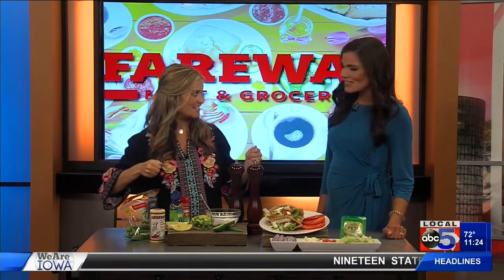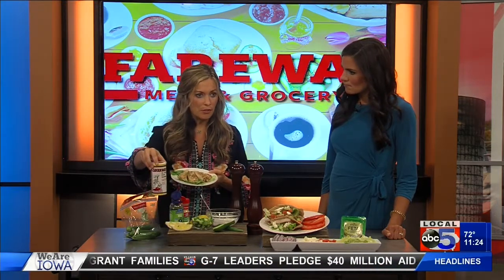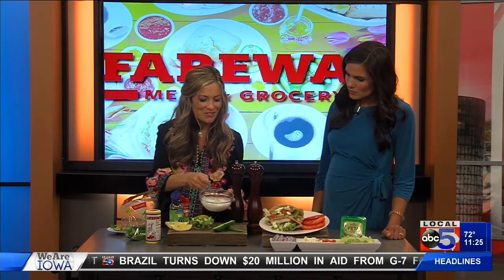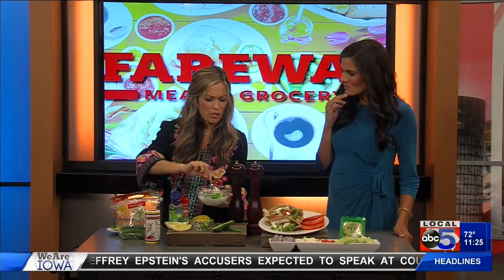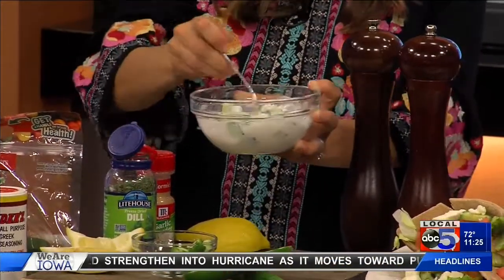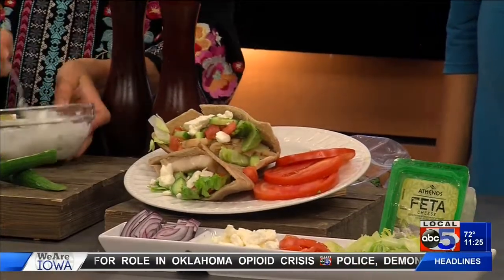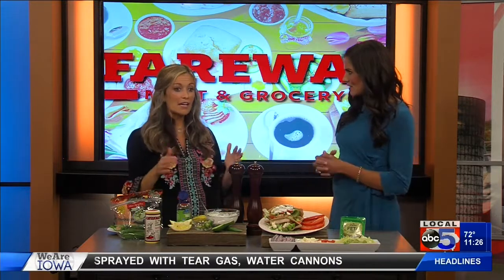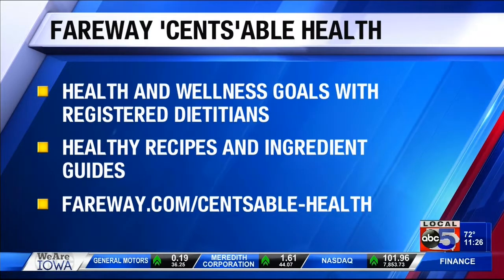Fareway with easy family recipes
Caitlyn Ferin from Fareway in studio with easy recipes that the whole family will enjoy.